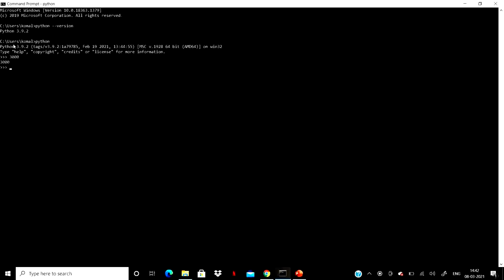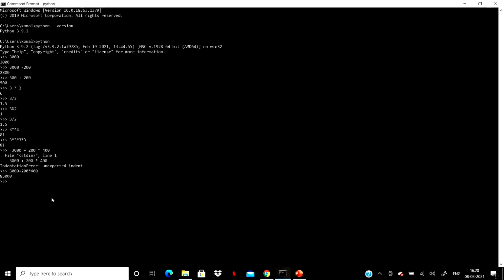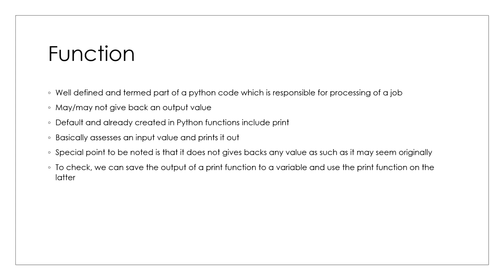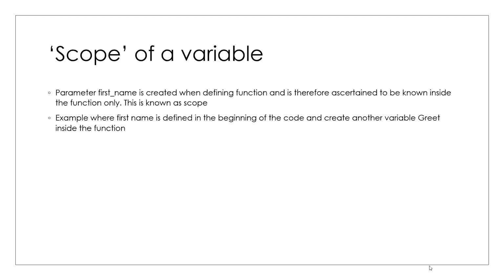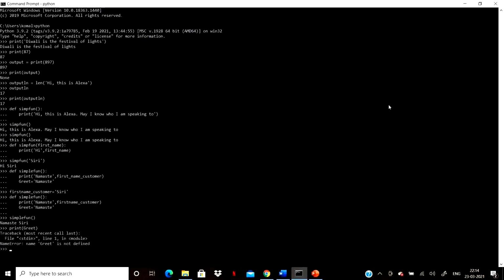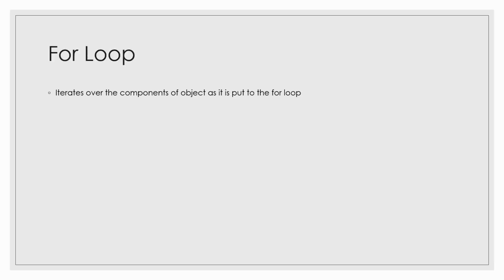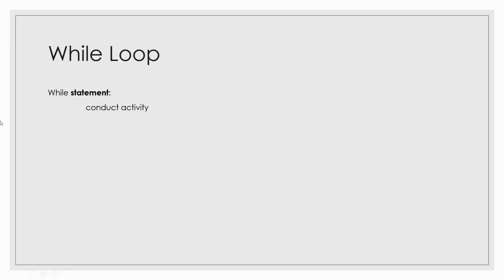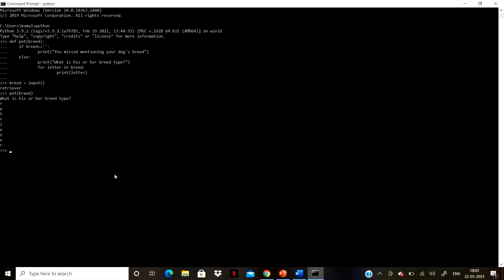Python Basics - Python in 30 Minutes (2021)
The main contents covered are REPL, Variables, Strings, Functions, Booleans, Loops
Below are the key topics covered in this Python Basics video for beginners:

00:38 REPL
01:10 Arithmetic Operators
02:52 Operator Precedence
04:00 Variables & Expressions
05:25 String
05:31 Example of String
05:31 Single quote or double quote
05:50 Arithmetic Operation on String
08:40 Finding the length of a String
09:21 Function
09:36 In built Python Function
09:47 Example of Function
11:29 Length Function
12:57 Indentation
12:32 & 13:09 Parameter & Argument
15:15 Scope of Variable
17:34 Boolean
19:40 Boolean Operator
22:17 For Loop
26:36 While Loop
27:45 Example of Python Code
30:27 Comment
30:41 How to use a single line or a multi line comment
31:08 Key Points to Consider when adding comments